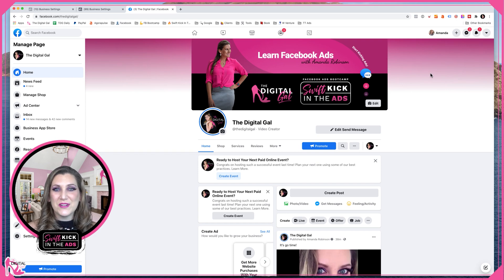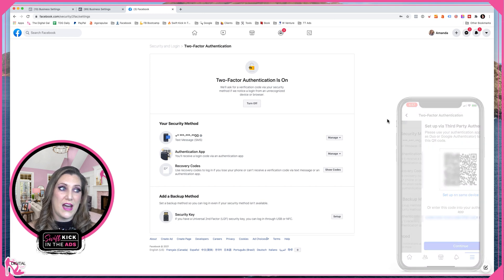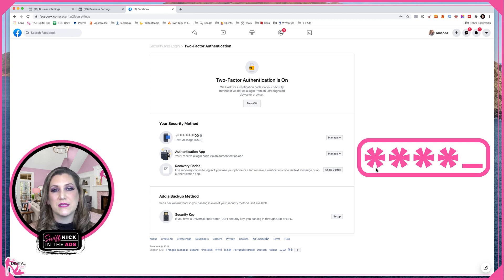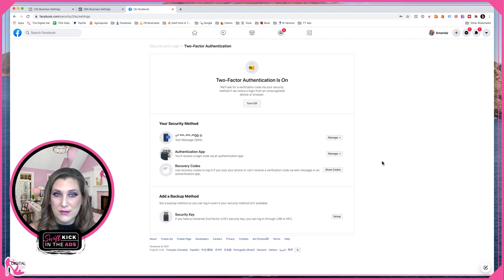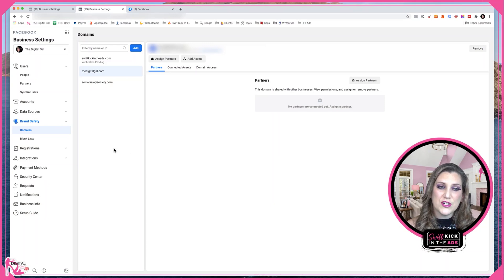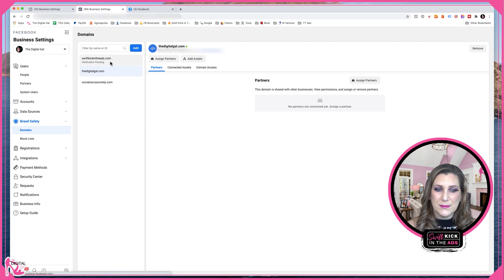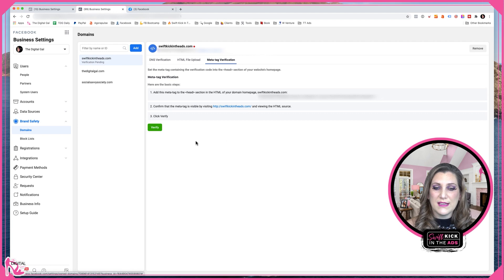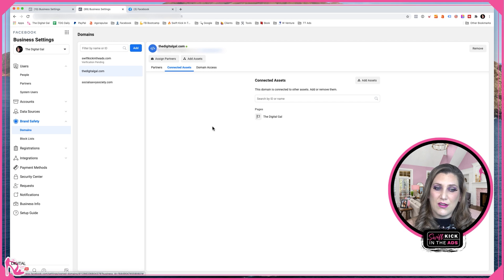Facebook Advertising Restricted? How to Turn On 2 Factor Authentication & Verify your Domain.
So many advertisers are getting restricted from advertising on Facebook because of these two simples steps: 1) Turn on 2 Factor Authentication (2FA) and 2) Verify your Domain. I walk you through how to do both to help prevent you from being restricted from advertising on Facebook. Already restricted? Try turning on 2FA and for many that is resolving the issue. Still running into issues? You may need to reach out to Facebook support:

Use this link, and halfway down you should see a Get Started button for added support which will allow you to open a chat with FB support

Amanda Robinson is The Digital Gal. She is widely recognized in the digital marketing industry for her knowledge, training, skills and coaching as a Facebook Ads expert with her Swift Kick In the Ads Membership, her 4 Week Facebook Ads Training Bootcamp, and for her creative chatbot skills. She is an author, international speaker, consultant, and educator who has taught thousands of business owners and entrepreneurs the foundational skills of Facebook Ads. Amanda brings personality and passion to teaching others how to make Facebook ads work for them.